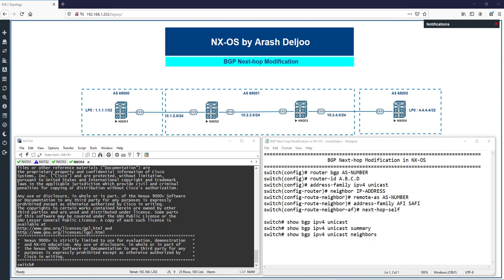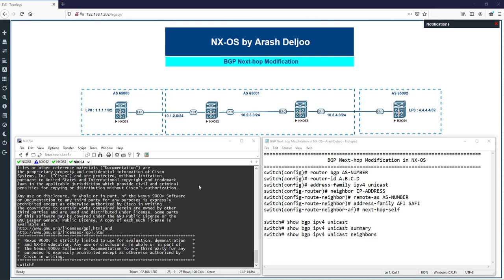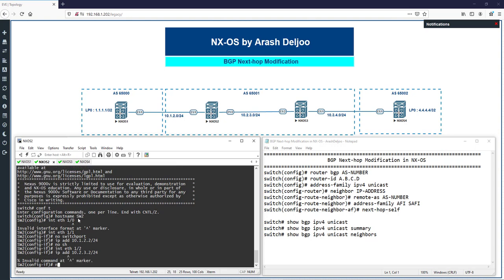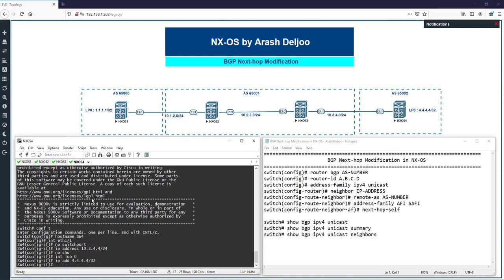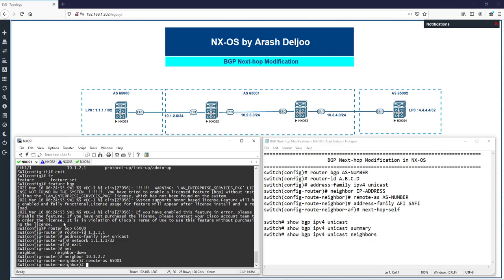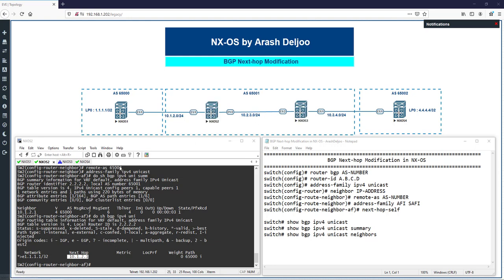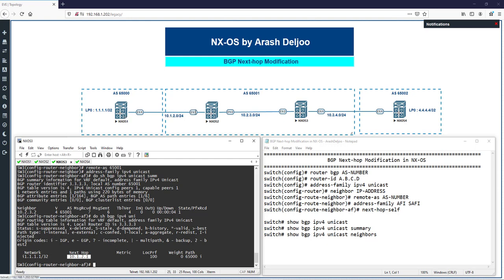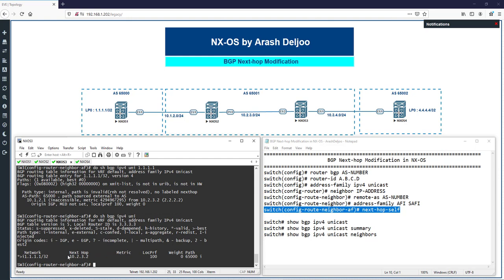5 BGP - Next hop Modification in NX-OS by ArashDeljoo - Part1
1- BGP Next-hop Modification configuration in NX-OS
2- internal BGP [iBGP] Configuration in NX-OS
3- Compare BGP Next-hop Modification in IOS and NX-OS